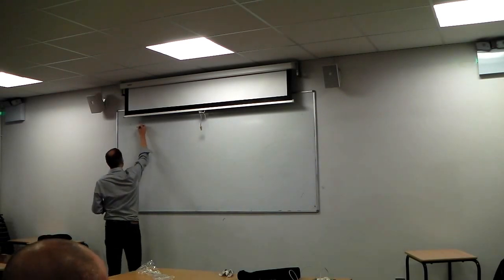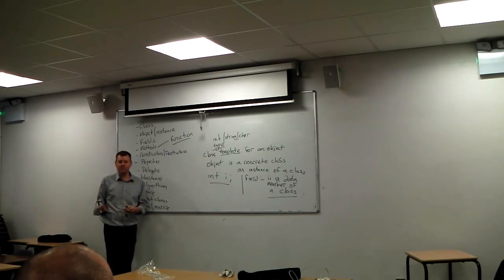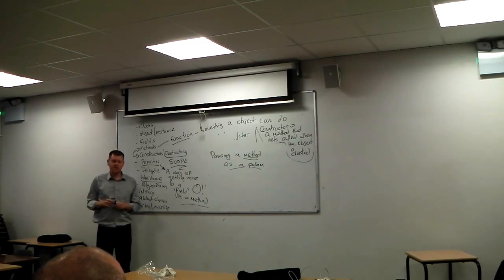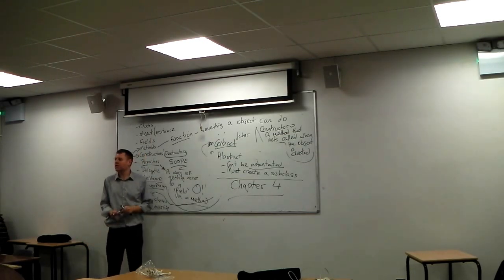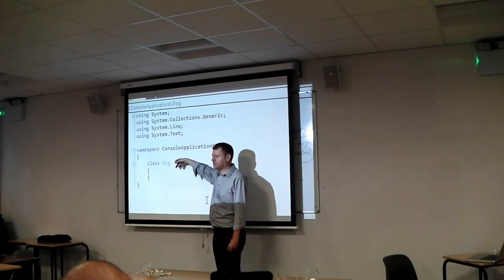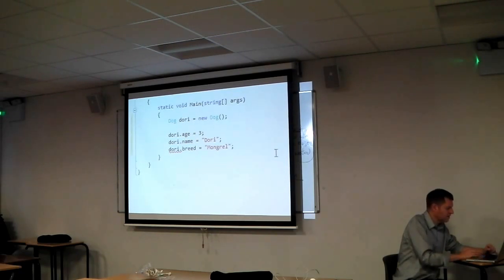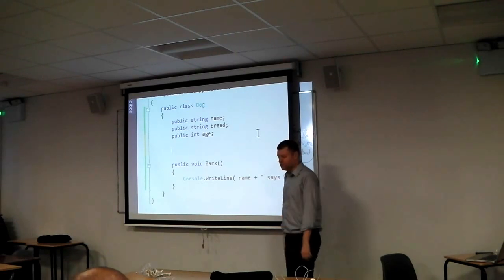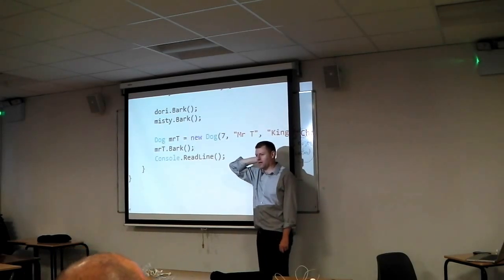Objects and classes in C#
DIT Second Year OOP Class